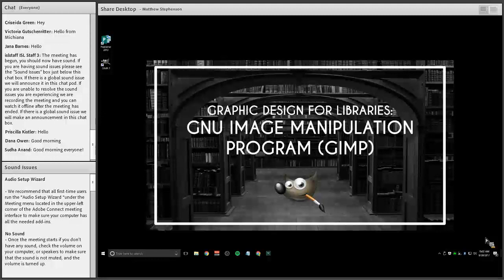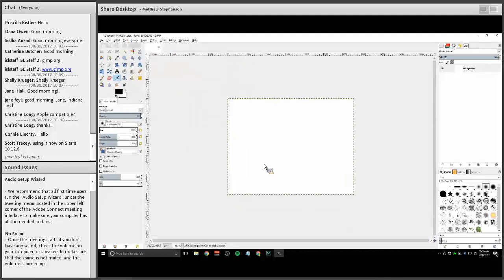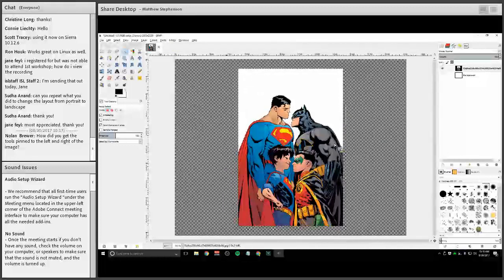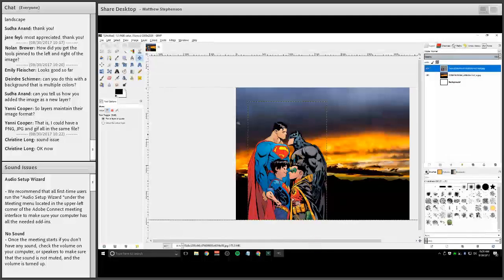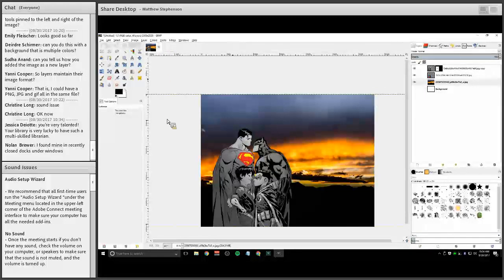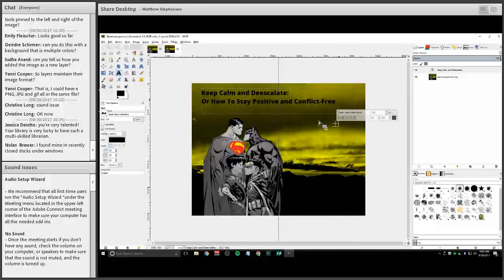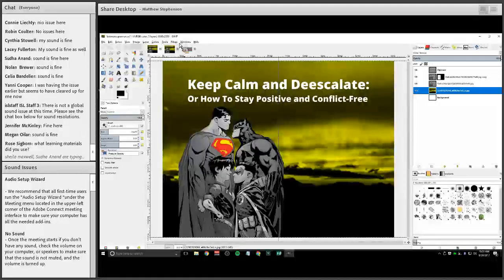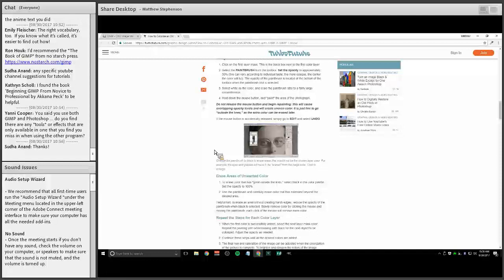Graphic Design for Libraries Series Introduction to GIMP 8 30 2017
Don't have the funds to purchase a license for Adobe Creative Cloud? Don't despair. There is a free alternative to Photoshop. This hour-long session will introduce the essential functions of the GNU Image Manipulation Program (GIMP). During this session, you will learn how to GIMP's considerable number of tools to edit and retouch photos, as well as how GIMP and Microsoft Publisher can be a powerful one-two punch in graphic design.
Presenter: Matthew Stephenson / Pendleton Community Public Library

This webinar is eligible for 1 TLEU.